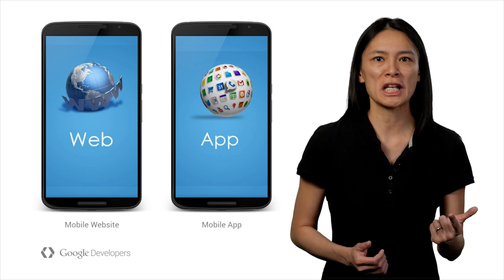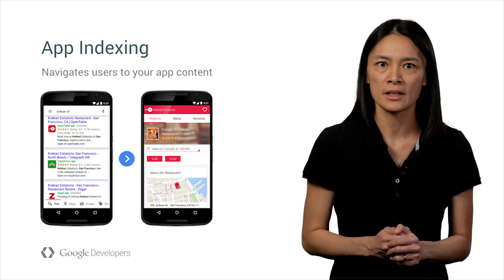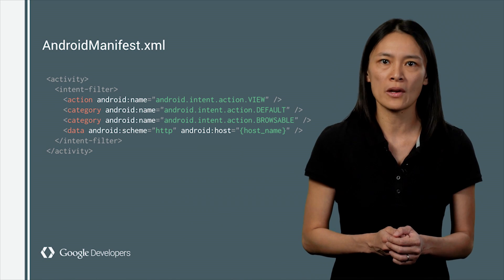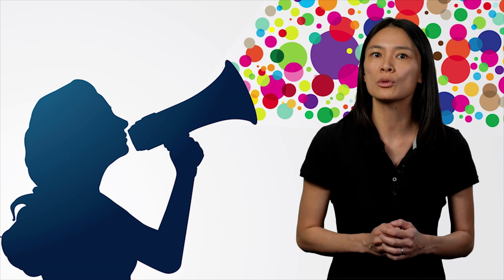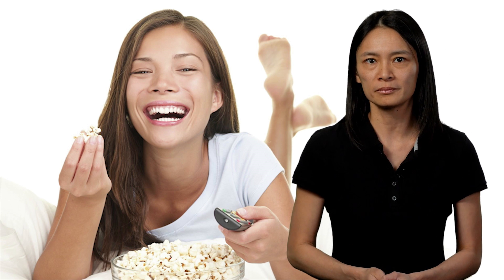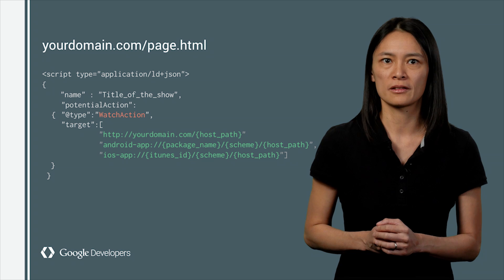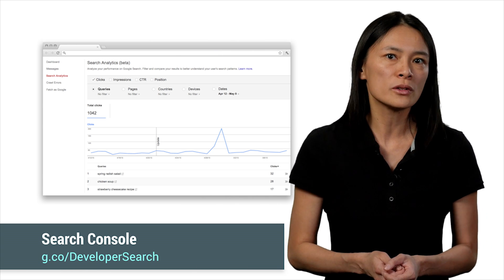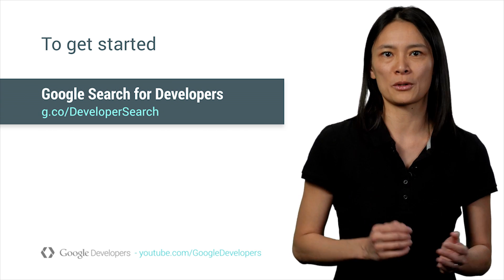Google Search for Developers (100 Days of Google Dev)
Vivian Lum provides an update on new features available on Google Search for Developers that can help developers grow their userbase and get more engaged users.  2 simple steps to follow are:

Get found on Google -- Developers can integrate with App Indexing to get their app content found on Google, whether they have developed on Android or iOS.  If they have a mobile website, they can optimize and make it Mobile-friendly by following our updated webmaster guidelines.

Promote content and capabilities of your site and/or app -- Developers can declare capabilities of their apps to Google through a variety of annotations. For example, Watch Action allows TV publishers to declare streamable content to Google, so Google can in turn help users discover and consume the content from their apps.  With Voice Messaging API, users can activate an app’s messaging capability with voice, and interact with the app through the app’s integration with Voice Interaction API.

100 Days of Google Dev / 100 developer videos over 100 days /